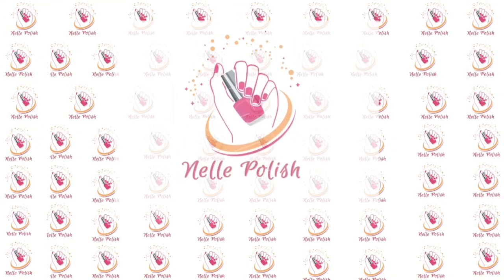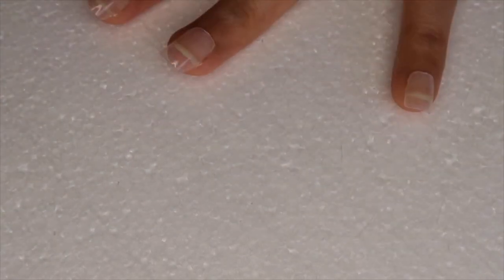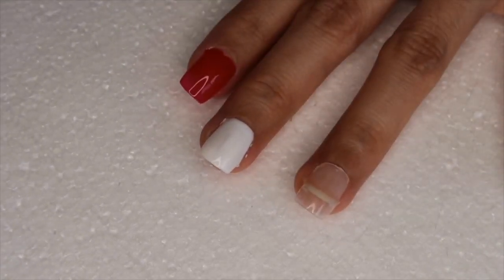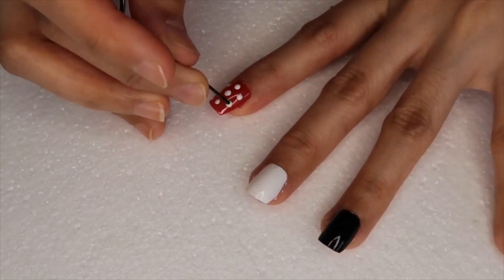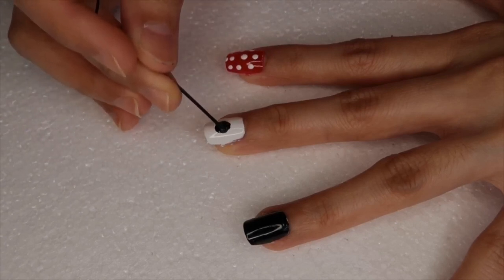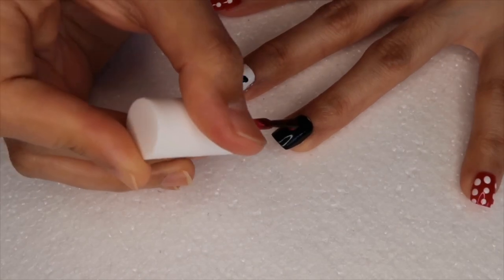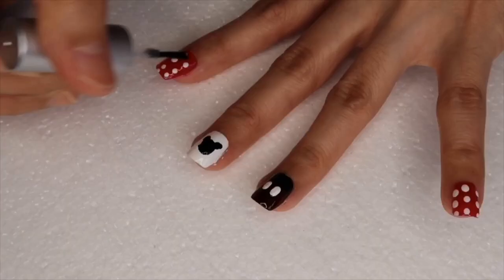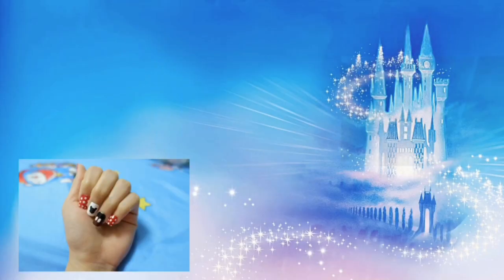Mickey Mouse Nails Using Bobby Pin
Not proffesional on Nail Art !!! Watch at your own RISK!!!

Lets put magic on your fongertips.
Happy Watching 😊